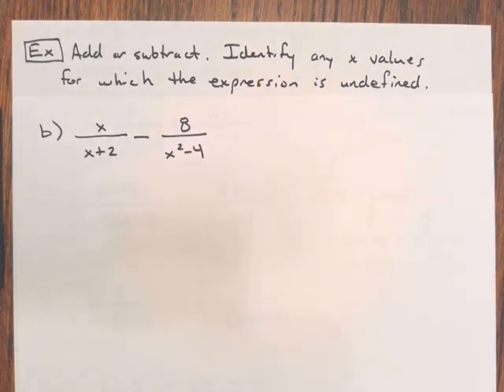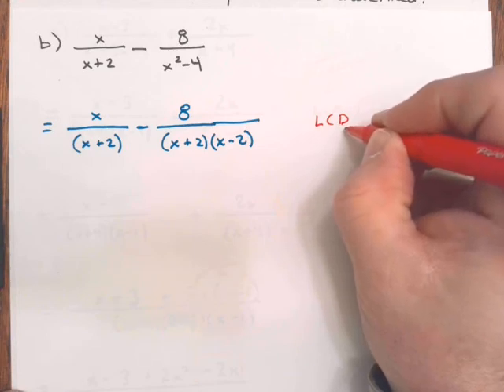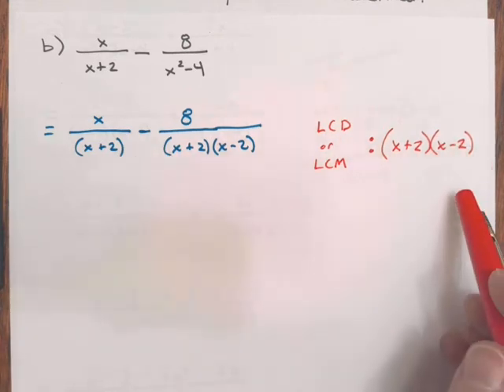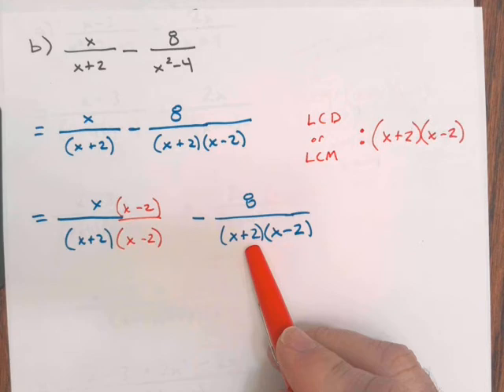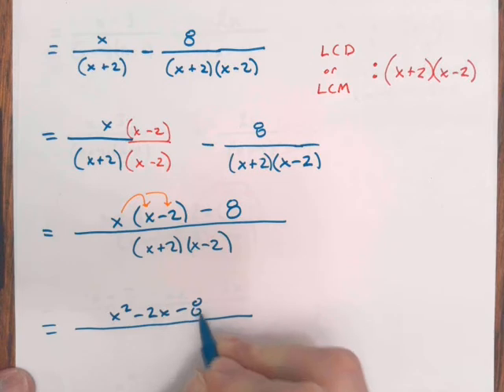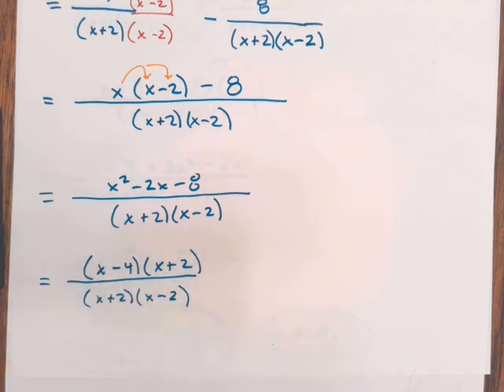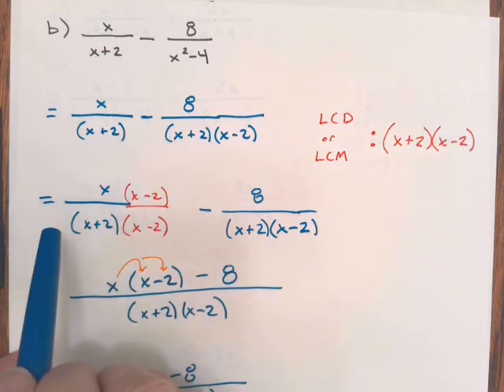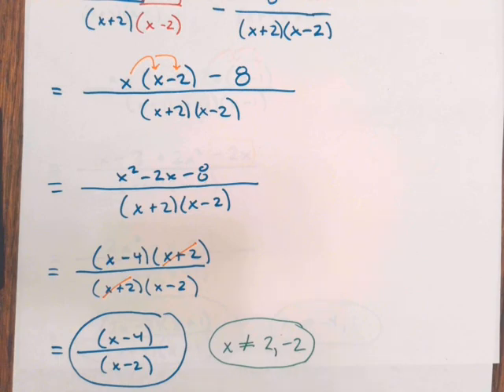A2H 8.3 Day1 Ex3b